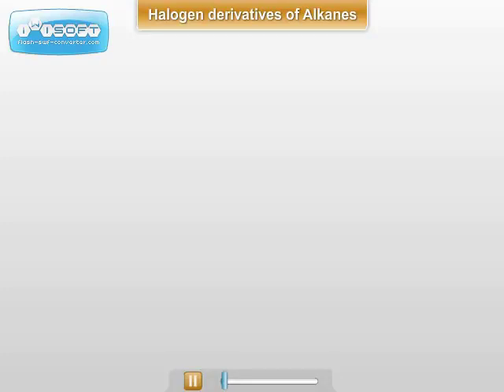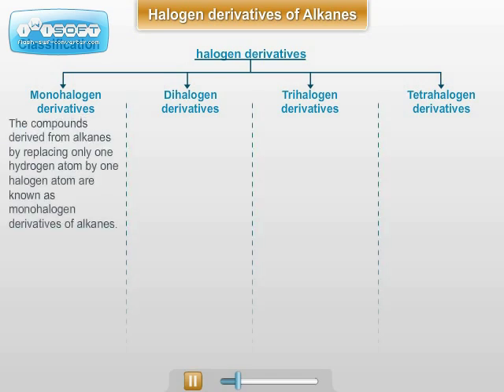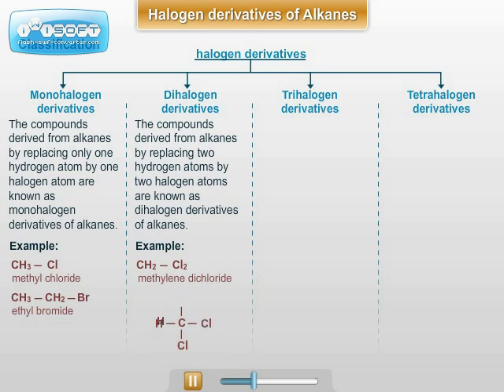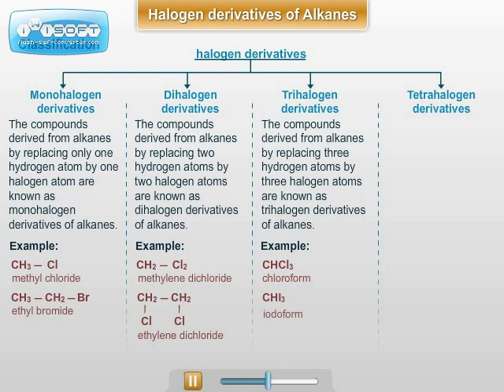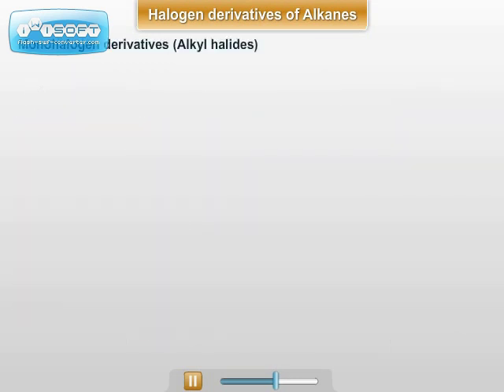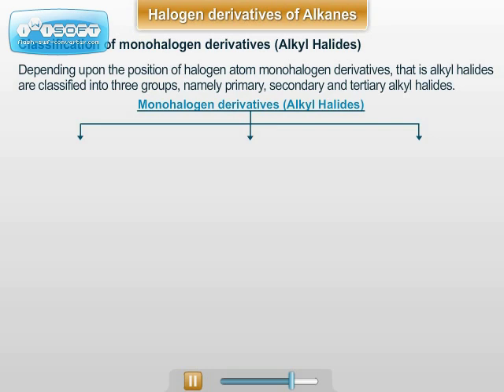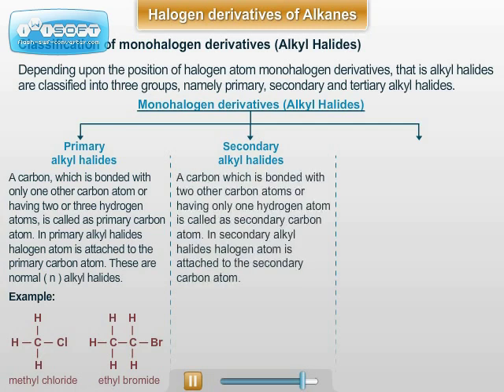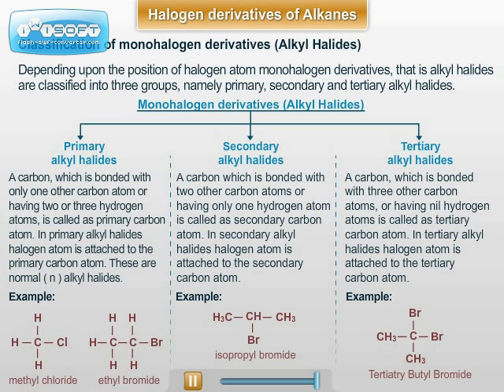XII - Chemistry - Halogen Derivatives of Alkanes Part I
Part I of the guidance lecture on Halogen Derivatives of Alkanes of XII - Chemistry subject. By ednexa.com .
ednexa.com provides complete online preparation for XI, XII std. Science syllabus and entrance exams like MT-CET, JEE(MAIN),  NEET . It offers innovative and useful features like online notes and exercises, topicwise and full-length MCQ tests with detailed explanation, live webinars (interactive online lectures) with recordings and online answers to students' queries.